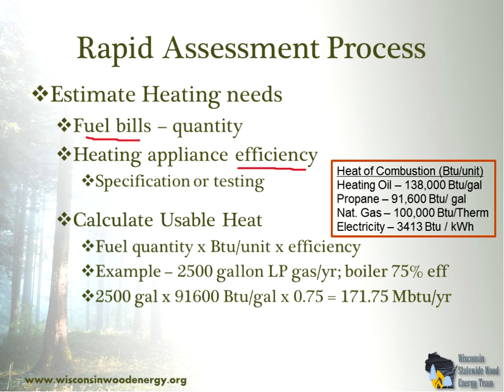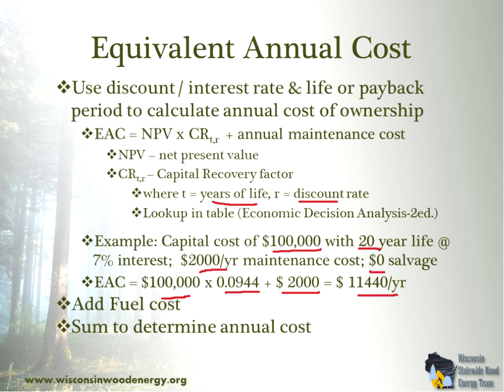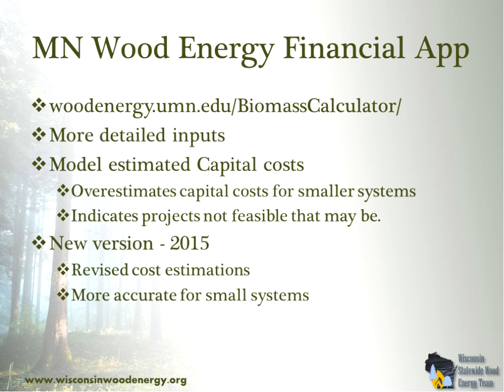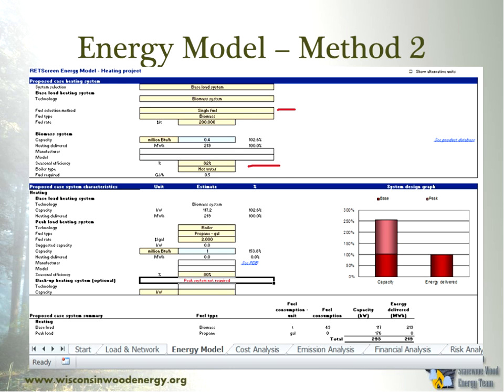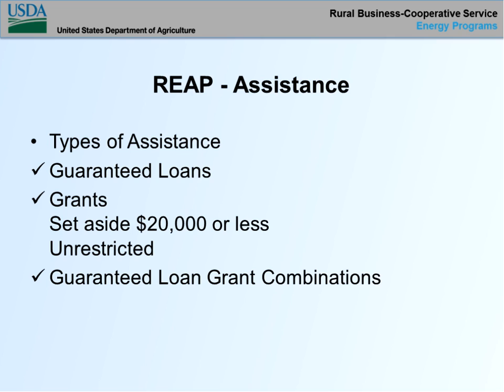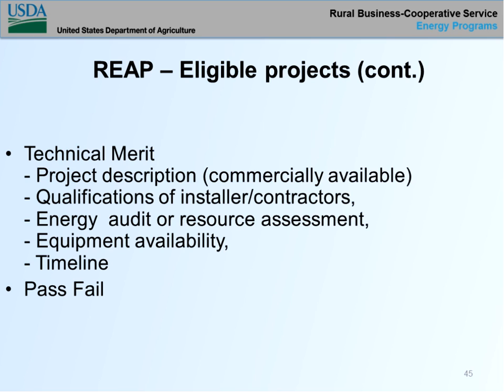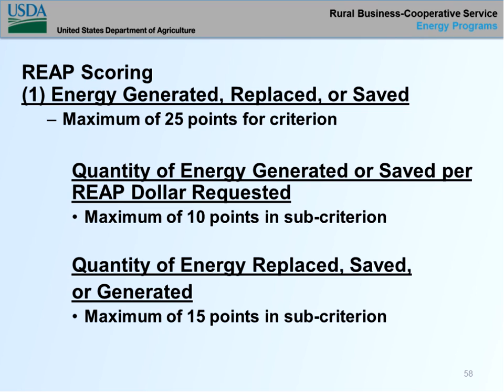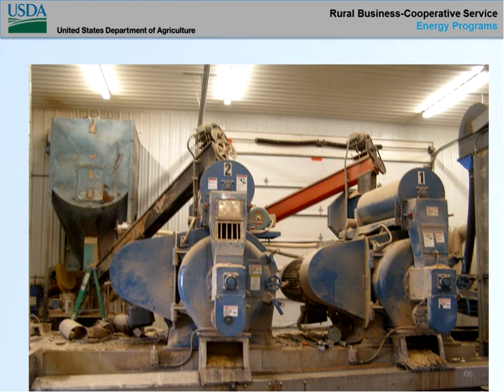3 Feasibility analysis tools for using Wood Energy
Presentation looks at costs associated with considering installing a wood burning appliance, feasibility tools from Michigan, Minnesota and RETScreen and grants available to offset the cost of installing wood energy to offset fossil fuels.